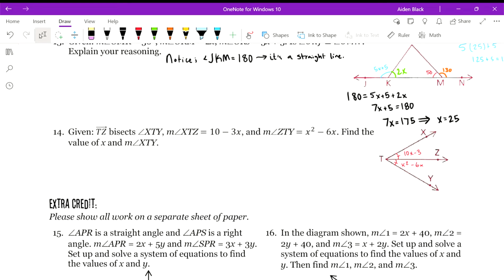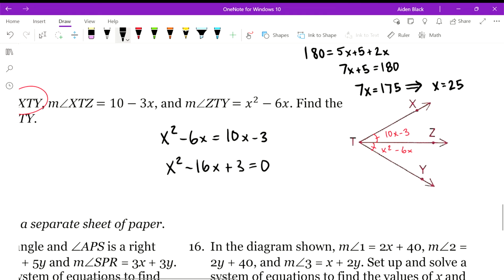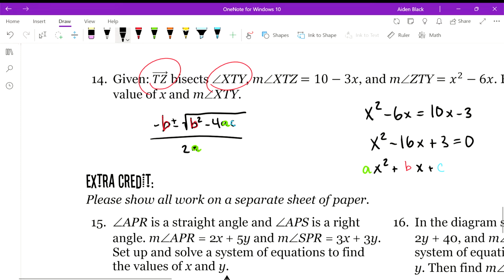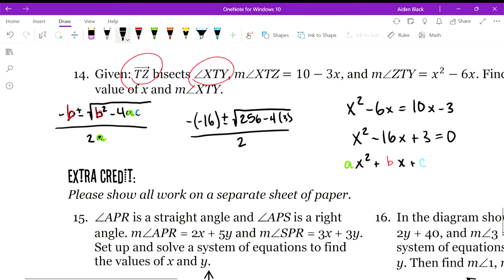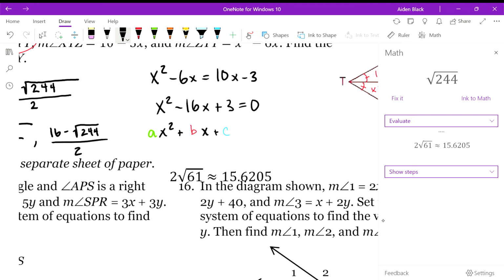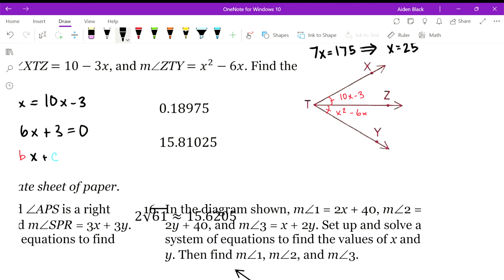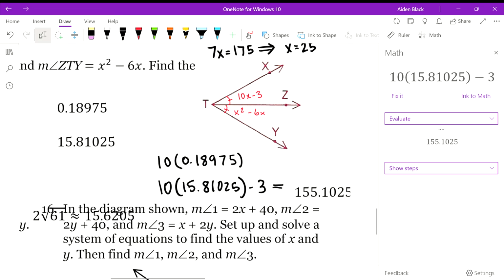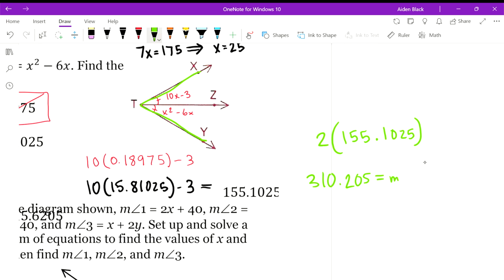1.3 Angles- Q.14